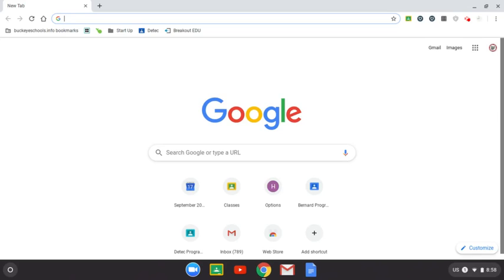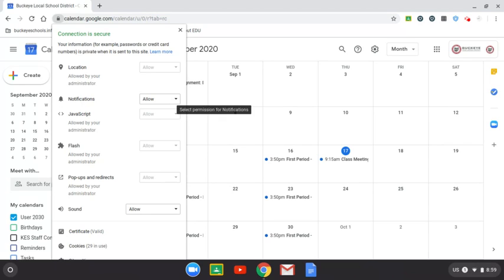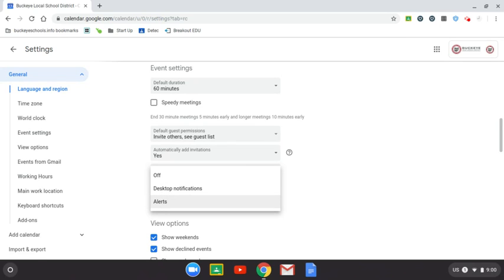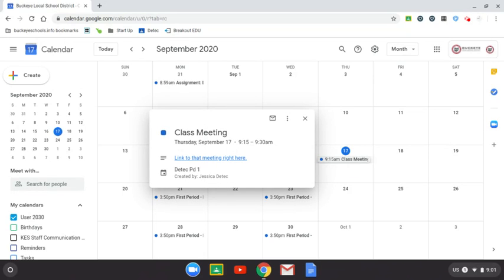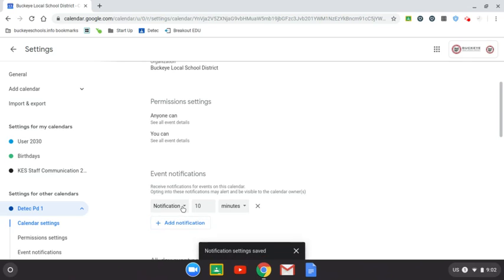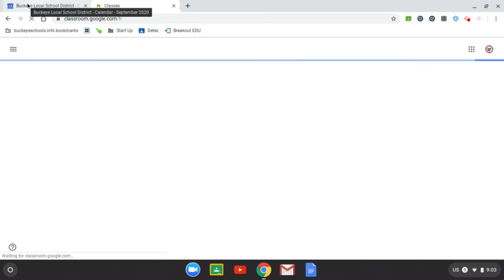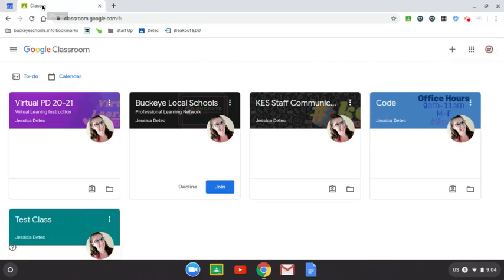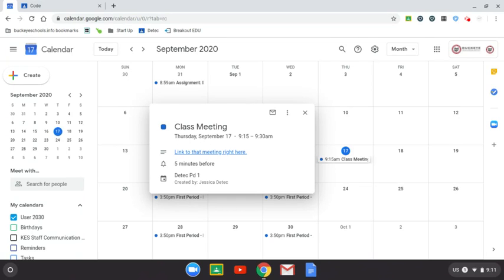Setting Notifications on Google Calendar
Here's a tutorial on setting up notifications for Google Calendar events from a Google Classroom. There are multiple steps involved.
*Make sure that notifications are set to "allow" on the Calendar page.
*Make sure that your Calendar settings have "Desktop Notifications" turned on.
*Add a notification to that Classroom calendar.
*Keep the calendar tab open while working in other applications. Pin it if you're afraid of losing it.
Hopefully this helps you to keep track of time a little bit better!